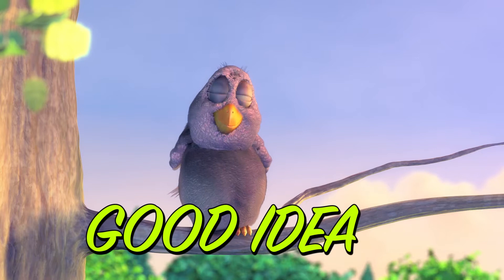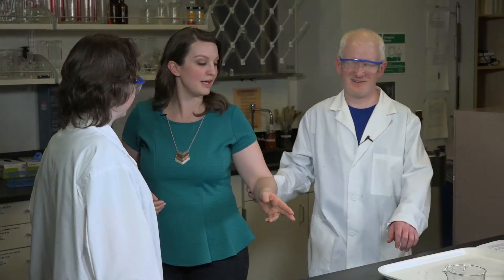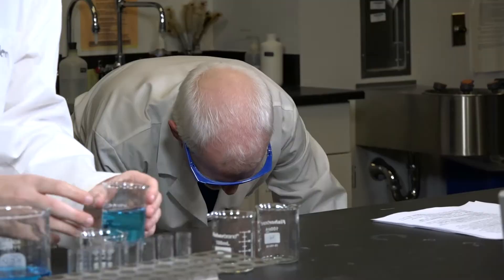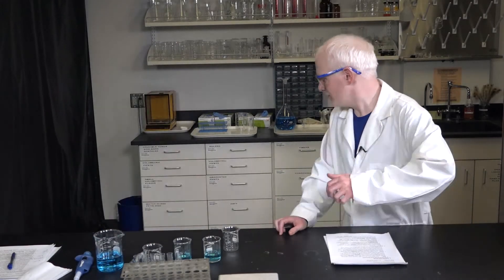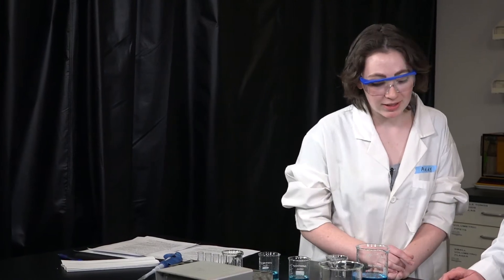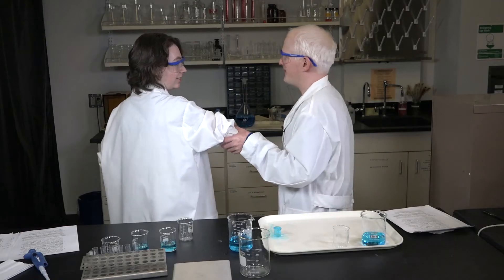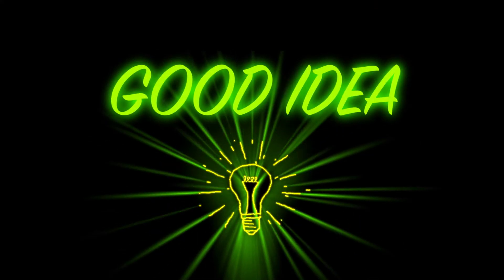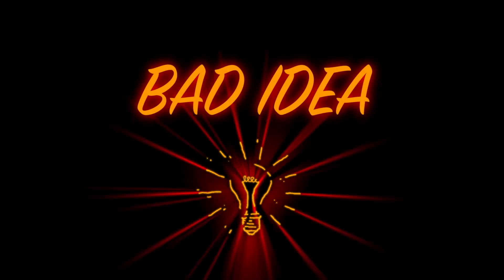Good Idea, Bad Idea! Communication & Etiquette with Blind/Low Vision (BLV) Chemistry Lab Students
This video demonstrates proper communication and etiquette with blind and low vision chemistry lab students through good and bad examples.